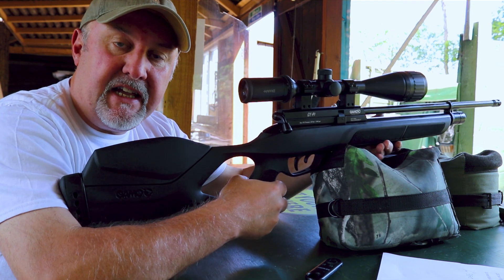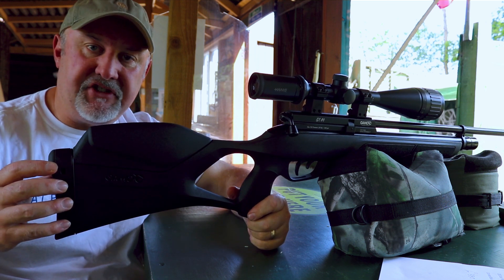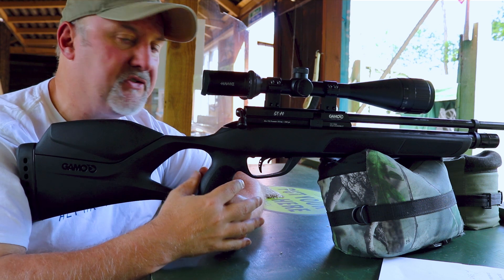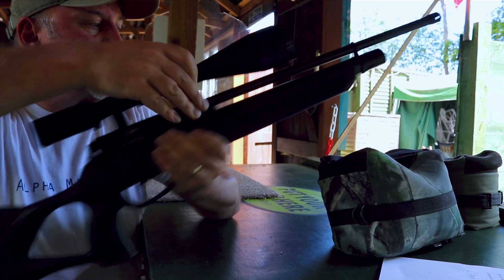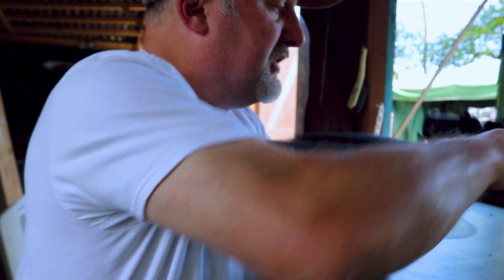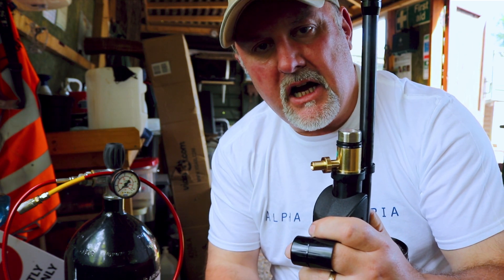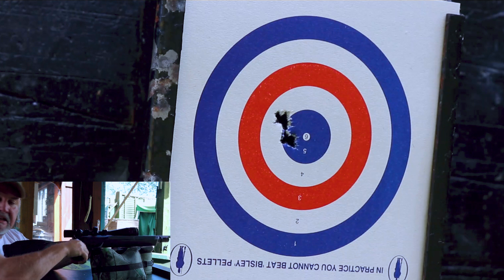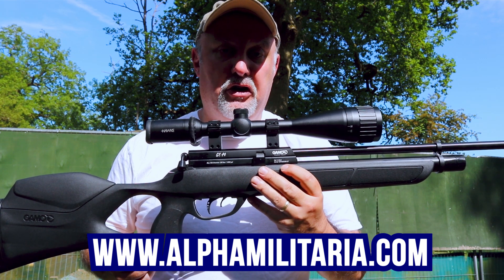Gamo GX40 Review & Accuracy Test - "Very affordable, good quality rifle"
We take a look at the Gamo GX40 - with a full run-through of the rifle and some practice shooting.